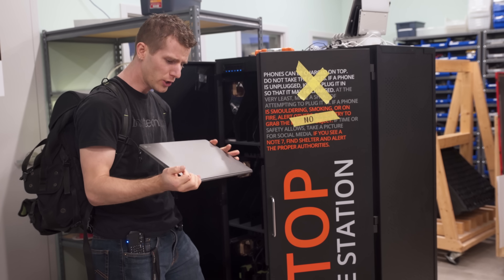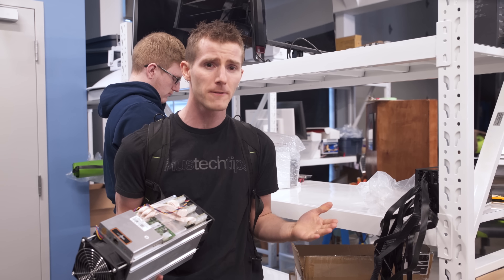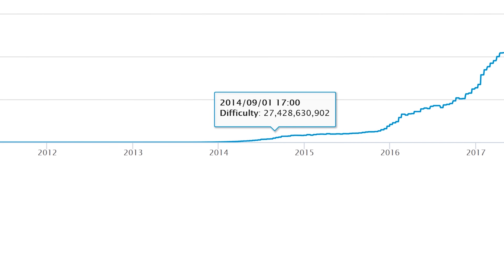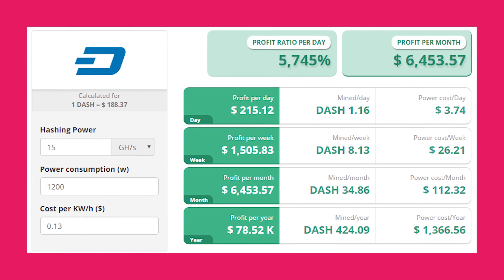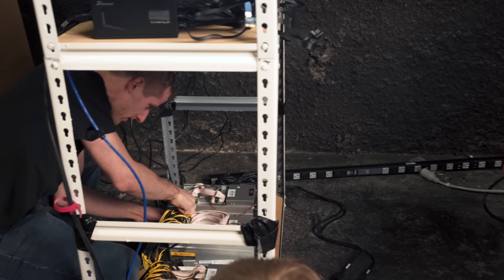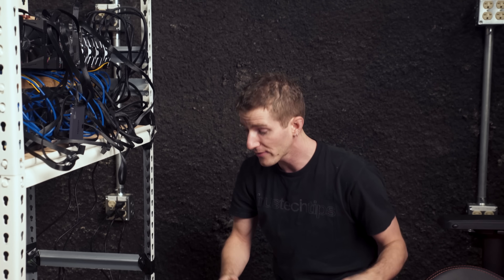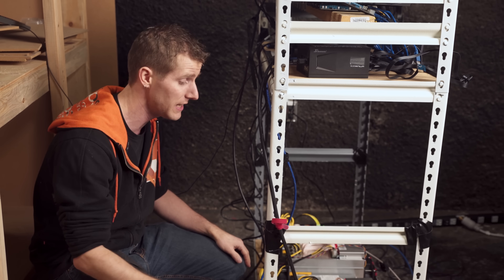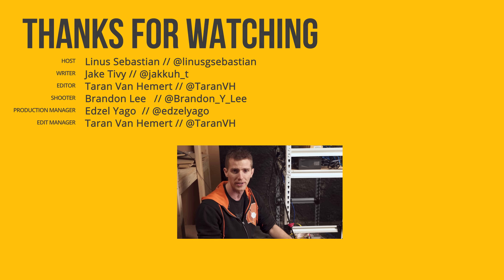Is Mining on ASICs Worth It? - Mining Adventure Part 3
Mining was for a long time a GPU only game, but with ASIC miners seemingly everywhere these days, are they actually profitable?